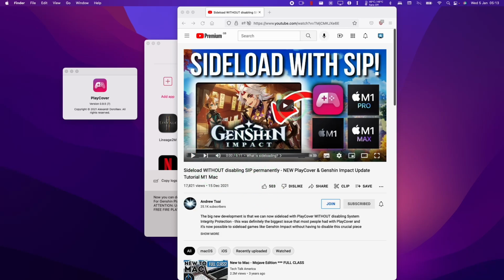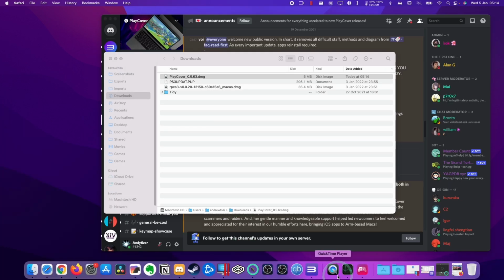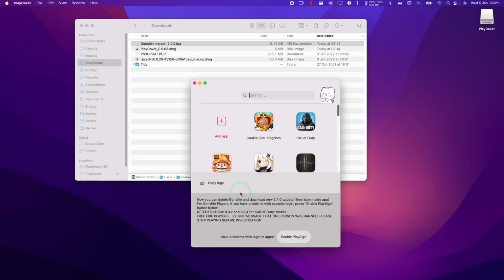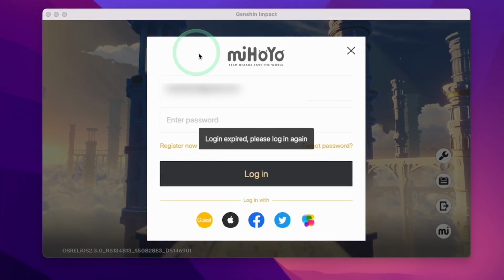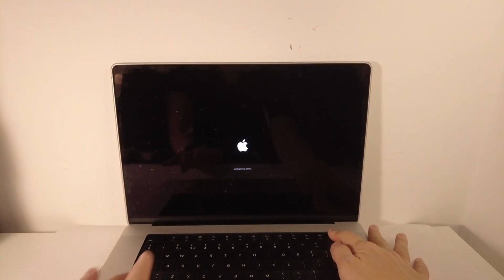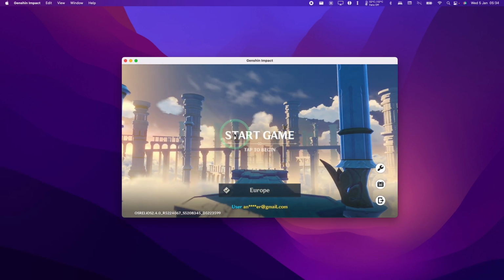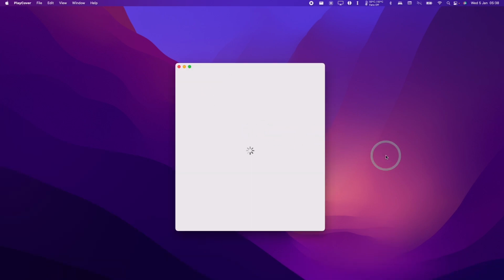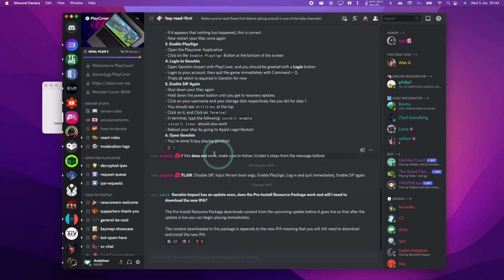Update Genshin Impact 2.5 & 2.6 Sideload M1 Mac (Login Expired Fix) - Upgrade PlayCover 0.9.63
Note: I have made an editing mistake at 03:26, the command to disable SIP should be csrutil disable

Quick video on how to update Genshin Impact 2.4 and how to update PlayCover on the M1 Mac. If you were recently logged in on Genshin Impact 2.3 then it should just be a case of deleting Genshin Impact from PlayCover and then installing Genshin Impact 2.4.

However if you are like me and have not logged in for a while, then you might need to re-sign in (disabling SIP, login, enable SIP, play!) and this details all the steps required.

00:00 How to update PlayCover
01:15 Download Genshin Impact 2.4
02:15 Login expired
03:26 (Editing error) Disable SIP: csrutil disable
03:49 Login Genshin Impact (don't click door!)
04:30 Enable SIP: csrutil enable
04:53 Play Genshin Impact